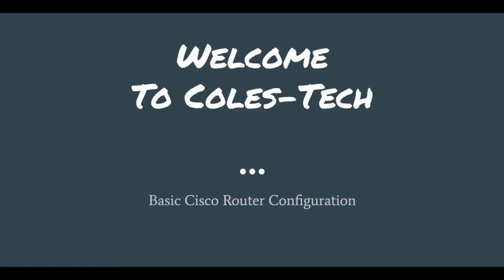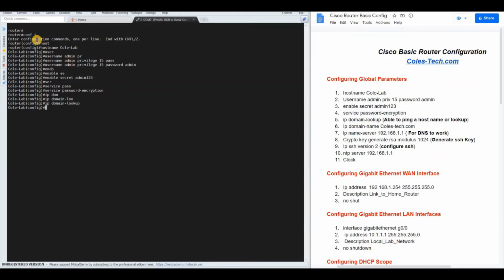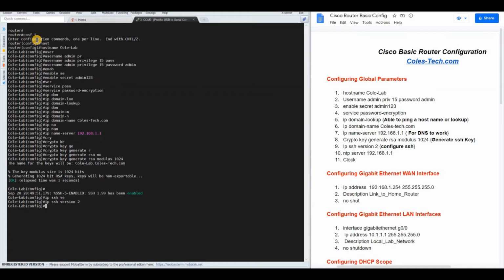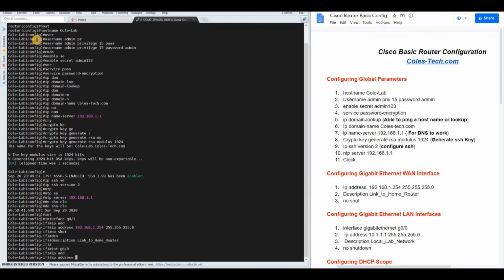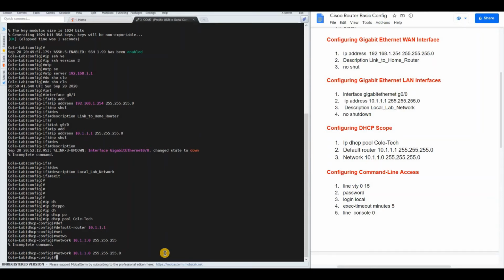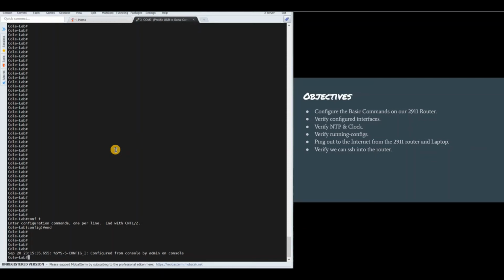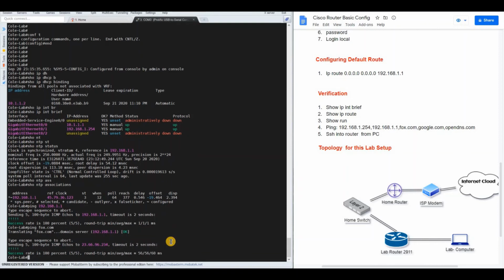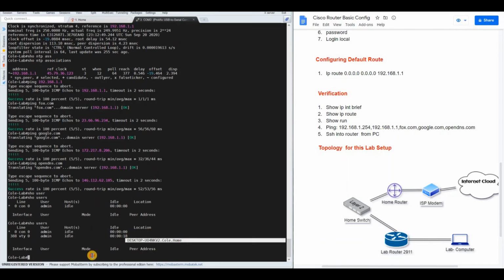Cisco Router Basic Config (CCNA Tip)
Today, I will walk you through setting up the Basic configs on a Cisco 2911 router.